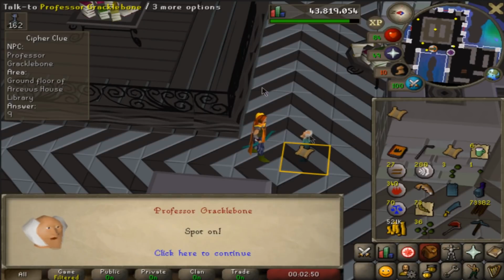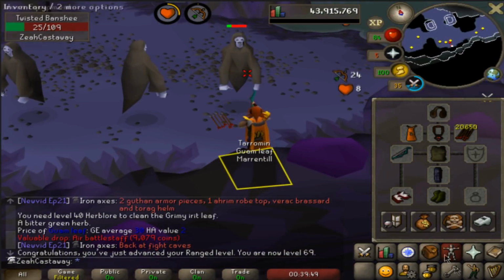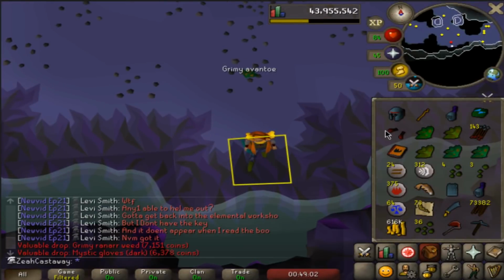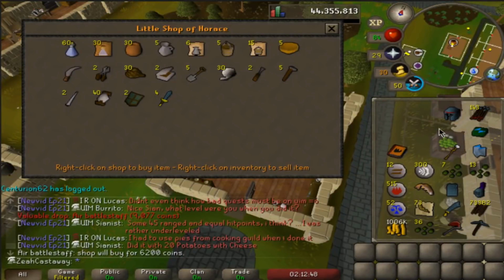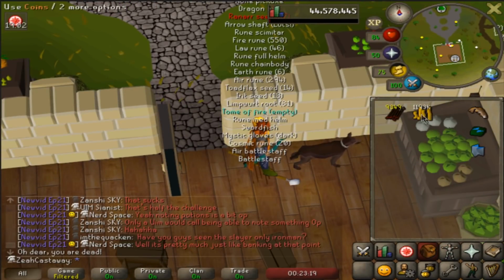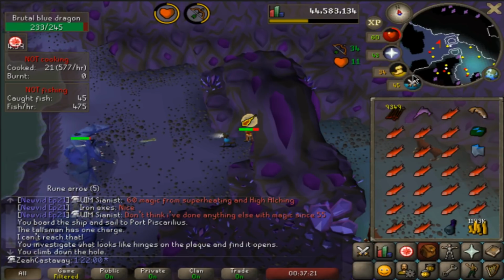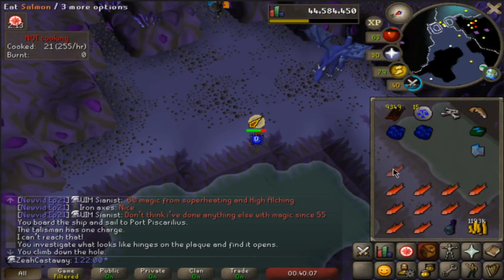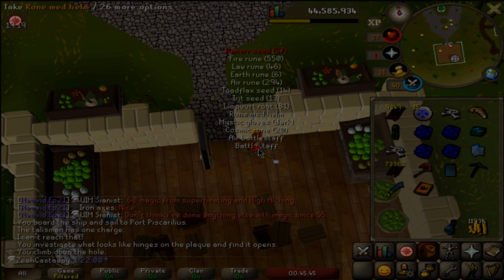[#20] The Hardest PvM challenge so far - Zeah only UIM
The adventures of ZeahCastaway, an Ultimate Ironman that is restricted to the area of Great Kourend.